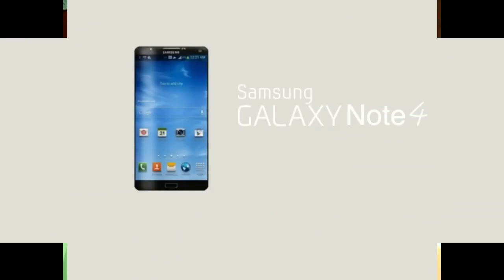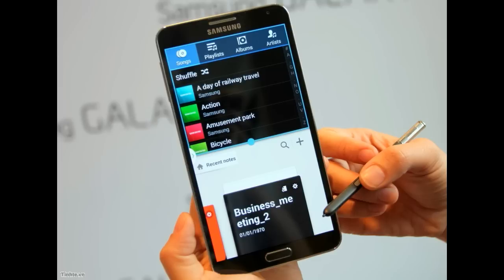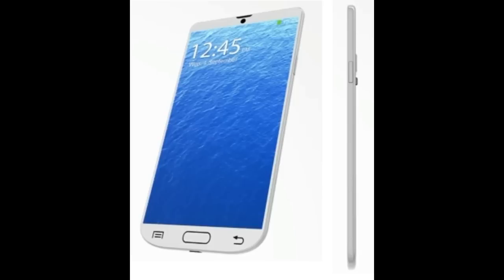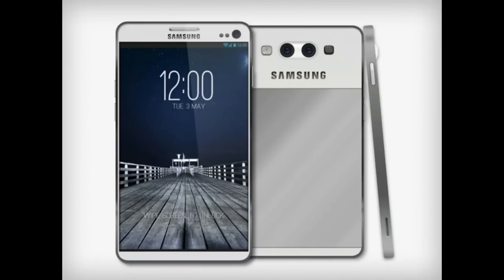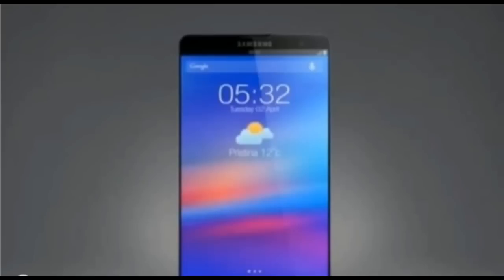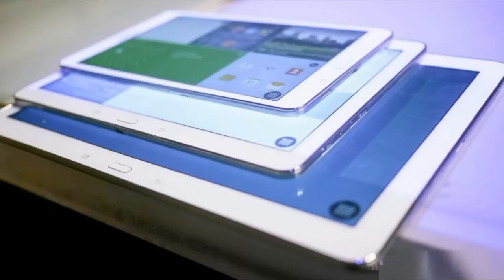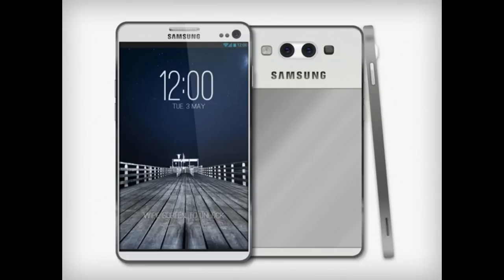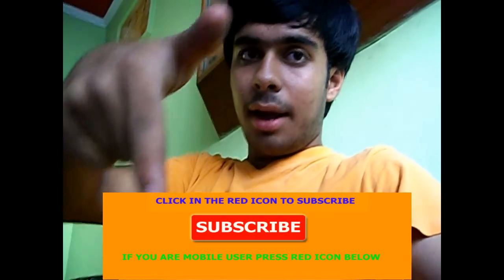Samsung galaxy note 4 full review with accurate rumors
samsung galaxy note 4 vs note 3
samsung galaxy note 4 concept samsung galaxy note 4 2014
samsung galaxy note 4 2014 samsung galaxy note 4 2014